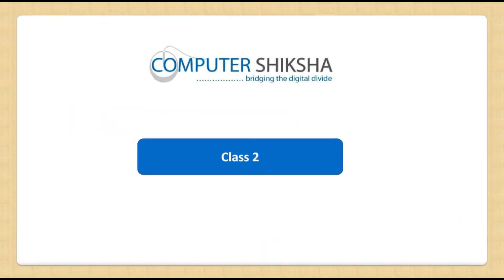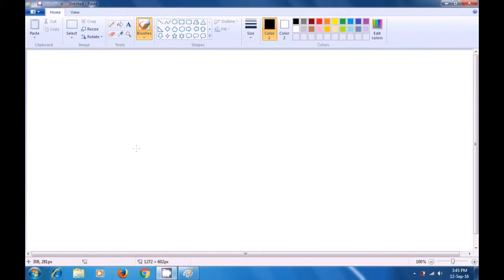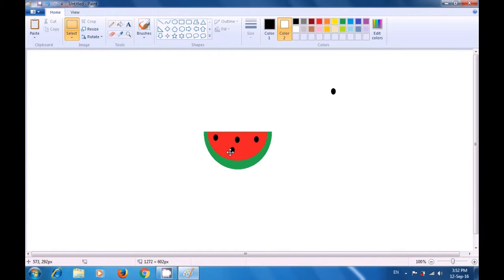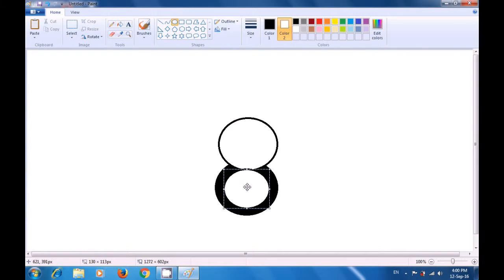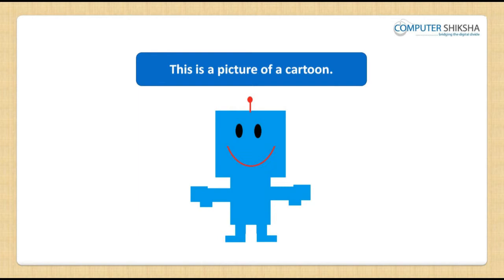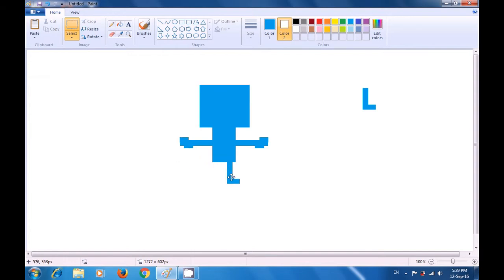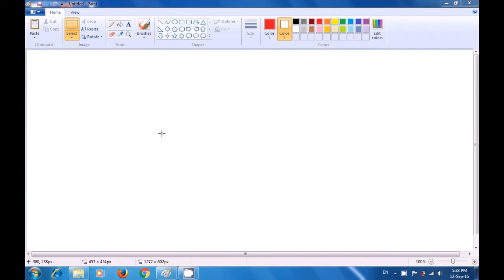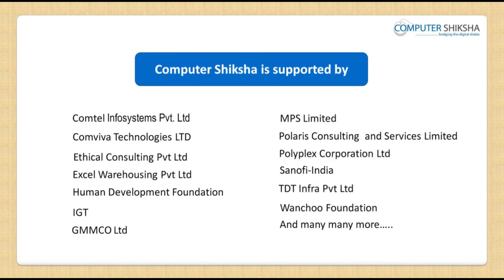Class 2 Learn computers - Computer Education Online & Free (In English)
- How to use Copy and Paste?
- Shortcut command of Copy and Paste.
- Why do we use Cut command?
- Shortcut command of Cut.
- About Oval tool.
- About Rectangle tool.
- We’ll draw some pictures with help of Oval tool and Command.